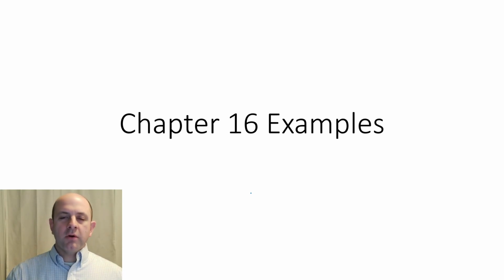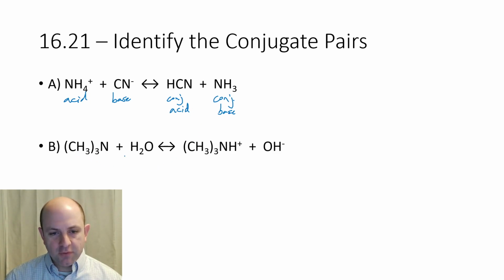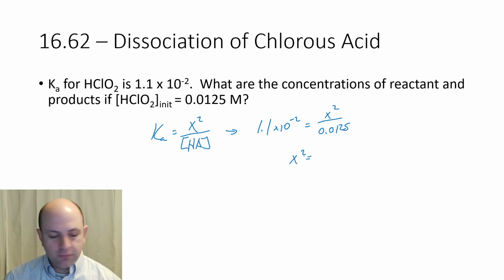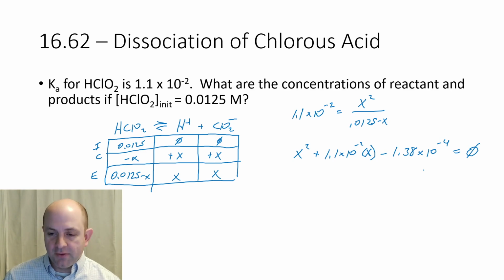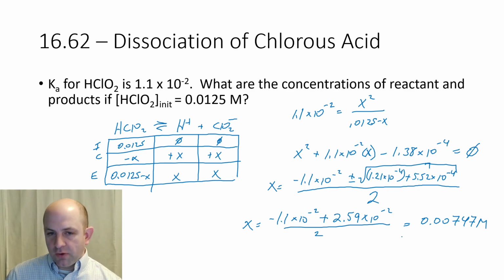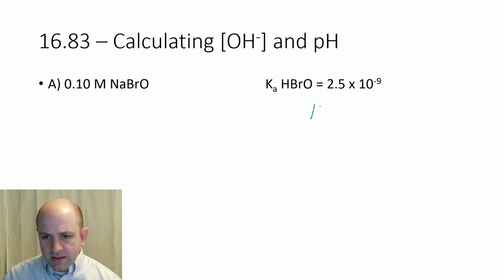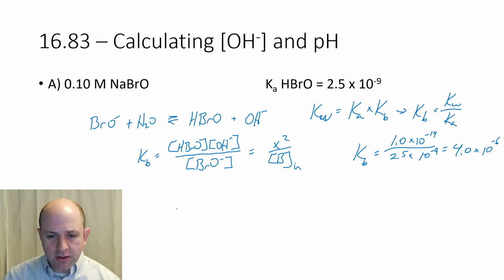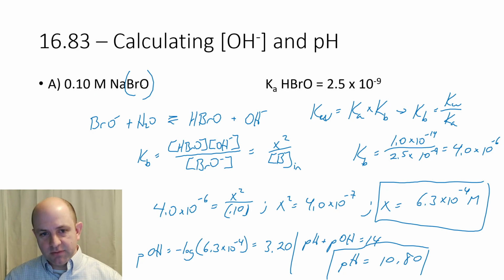Chapter 16 Problems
A quick look at acid-base equilibrium problems.